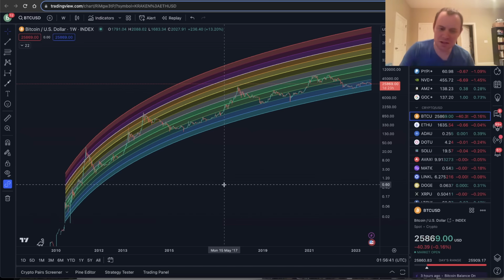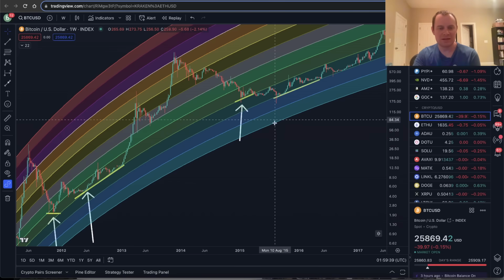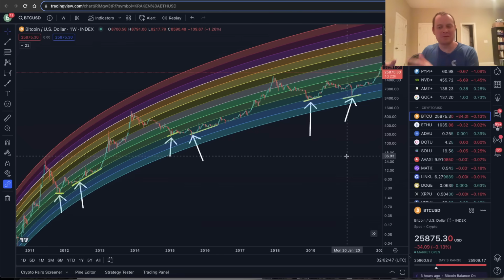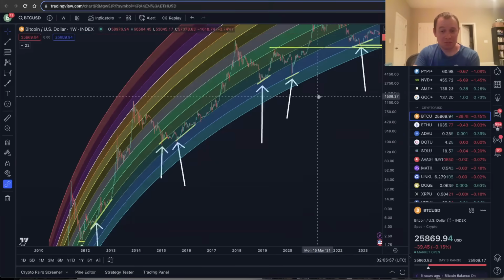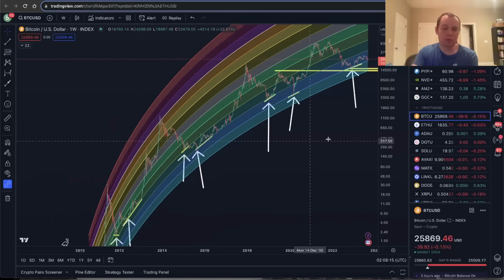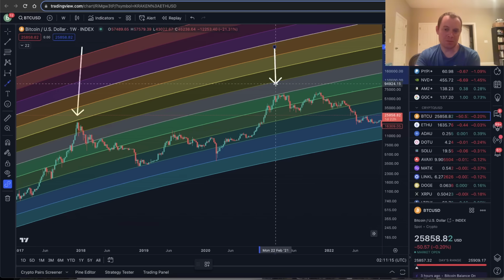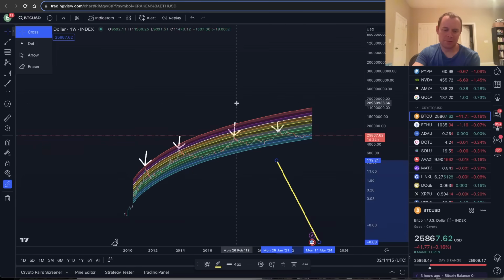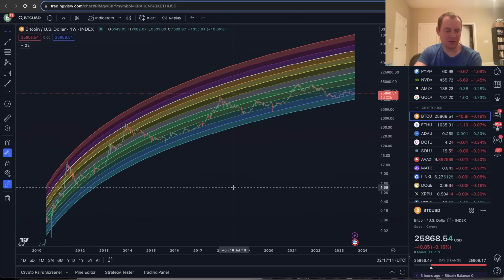Bitcoin: Logarithmic Regression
Logarithmic regression is a useful way of projecting out possible future price action of Bitcoin. In this video, we discuss prior trends observed using logarithmic regression.